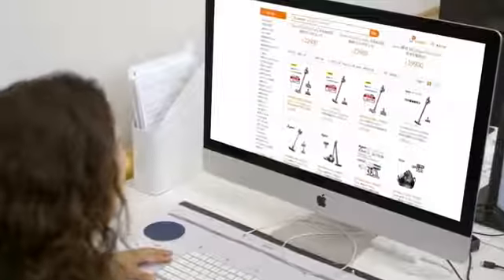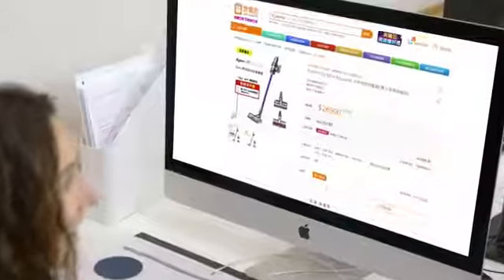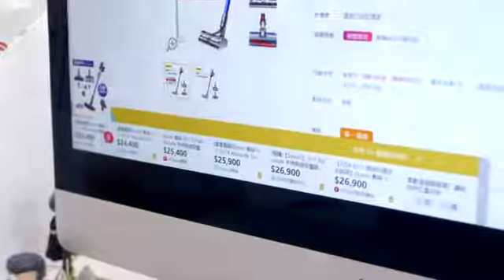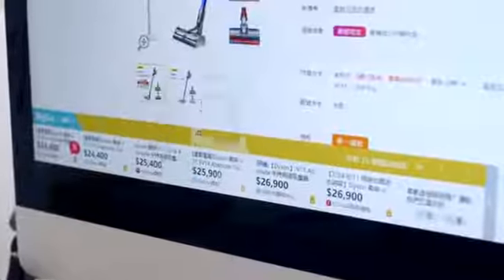Commercial Video - BigGo⠀